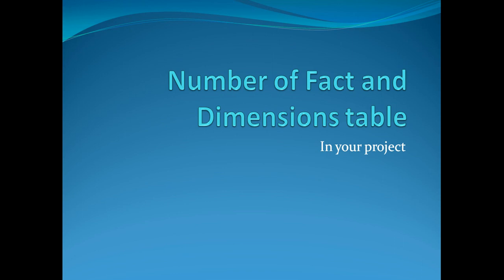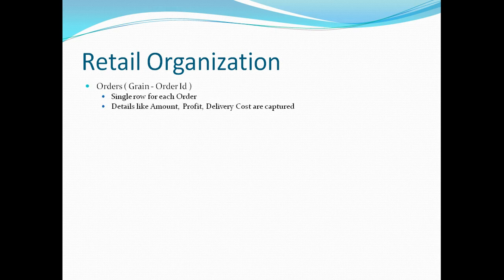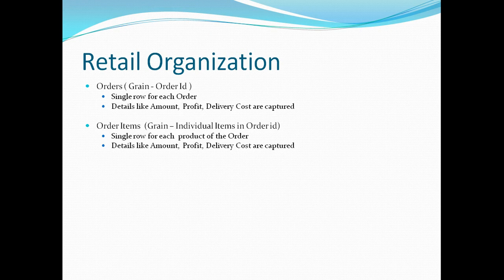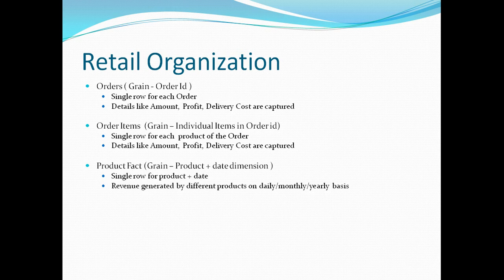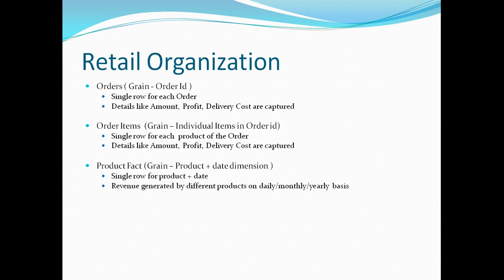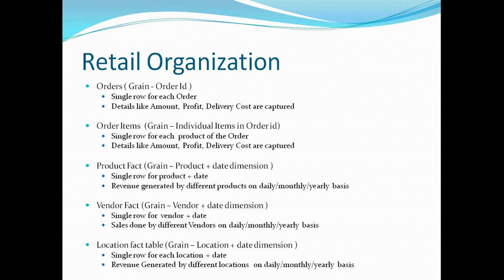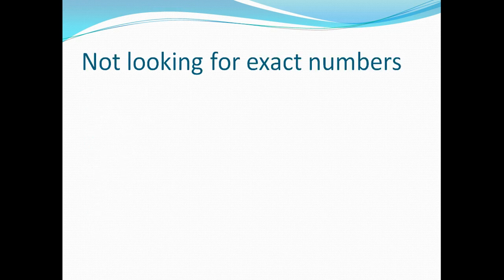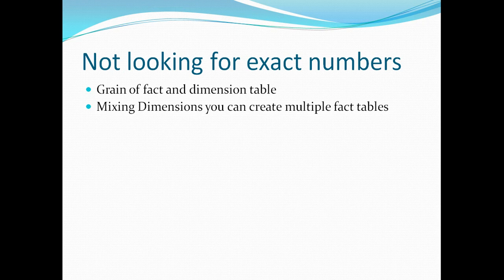DWH Interview Question :Number of fact and Dimension table in project|TechCoach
This is a common question asked in a DWH and BI interview, What are  the number of fact and dimension tables you had in your project.
While it seems that the answer to the question is numeric (4 fact and 10 dimensions . The interviewer is looking for specific details.
This video explains how exactly  you should answer such questions, It explains the entire answer with the help of a retail organisation.